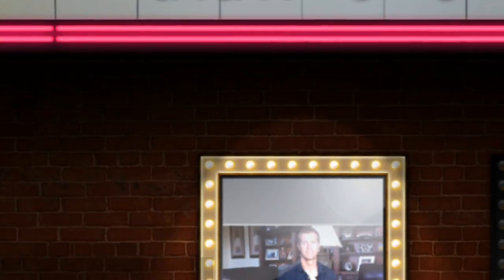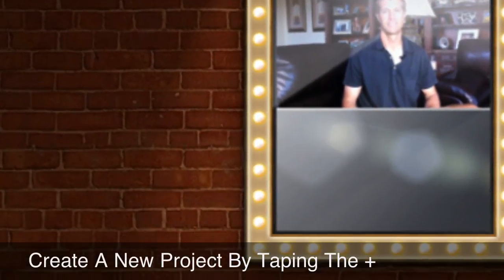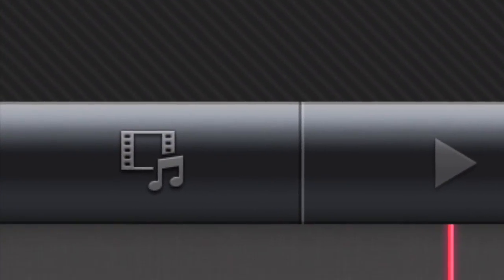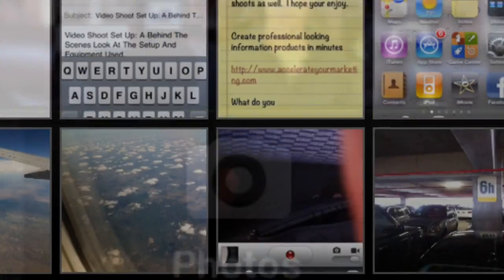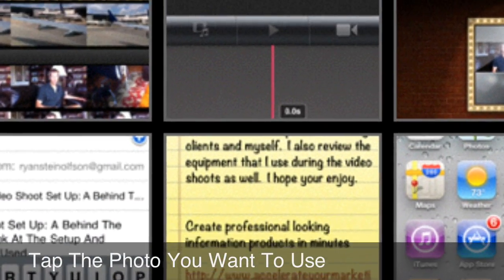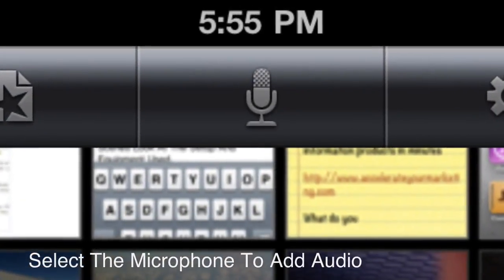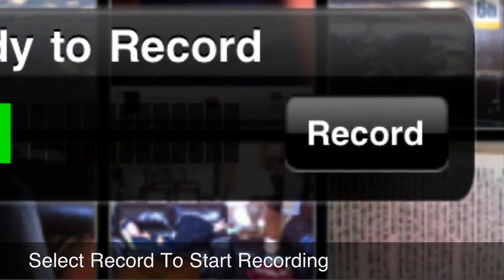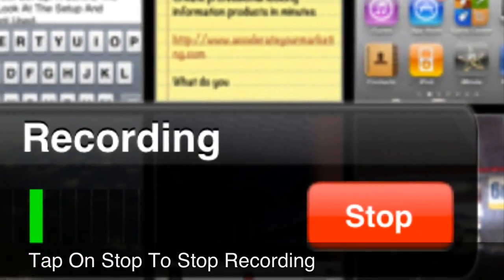IPhone Screen Capture: How To Create An IPhone Screen Capture Tutorial In Five Minutes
iPhone screen capture tutorial. In this video I show you how to use the screen capture function on your IPhone in conjunction with IMovie mobile to very easily create quick tutorials on the go.